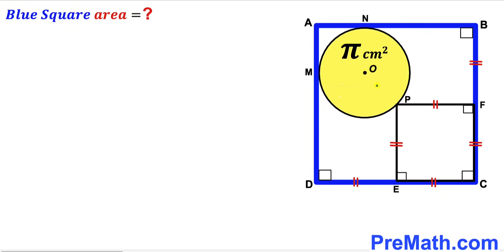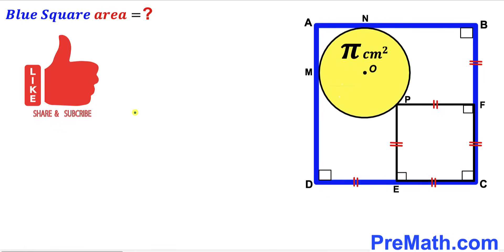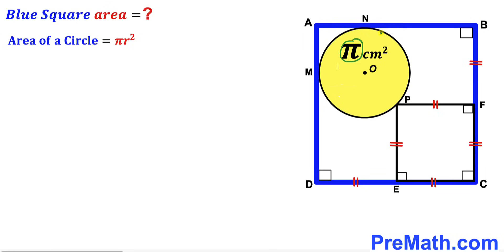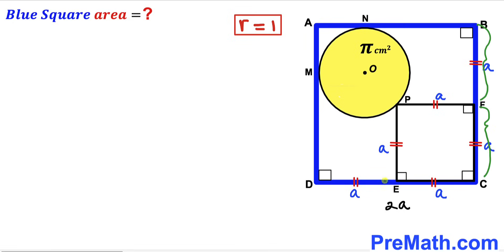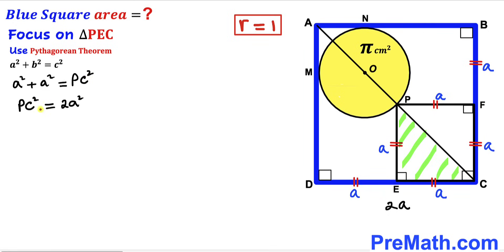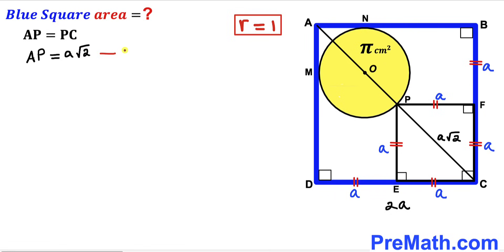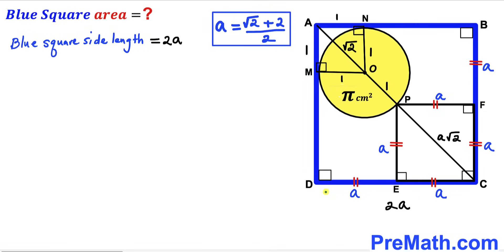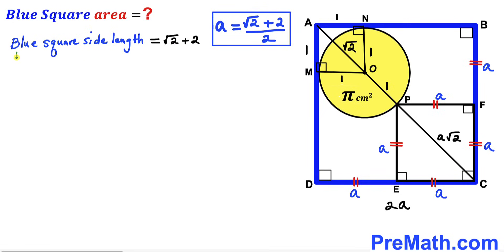Can you find area of the big Blue Square? | (Circle)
Learn how to find area of the big Blue Square. Important Geometry and Algebra skills are also explained: area of the circle formula; Pythagorean theorem; area of the square formula. Step-by-step tutorial by PreMath.com

blackpenredpen
math olympics
olympiad exam
math olympiada
British Math Olympiad
olympics math
olympics mathematics
Number Theory
mathcounts
math at work
Pre Math
Olympiad Mathematics
Olympiad Question
Geometry
Geometry math
Geometry skills
Right triangles
imo
Competitive Exams
Competitive Exam
Calculate the length AB
Pythagorean Theorem
Right triangles
Intersecting Chords Theorem
coolmath
my maths
mathpapa
mymaths
cymath
sumdog
multiplication
ixl math
deltamath
reflex math
math genie
math way